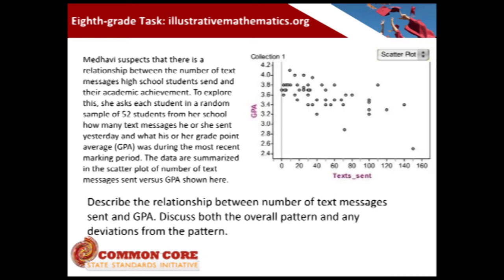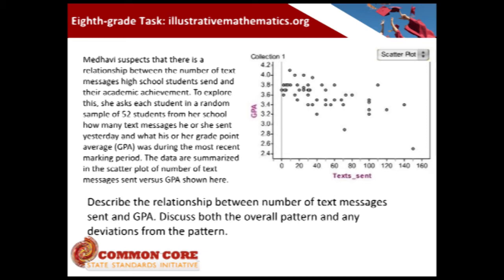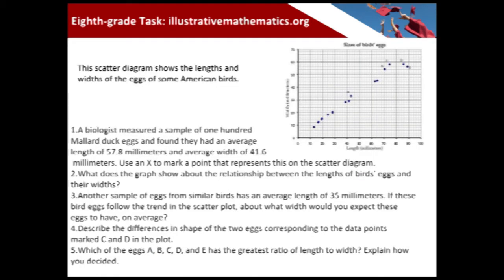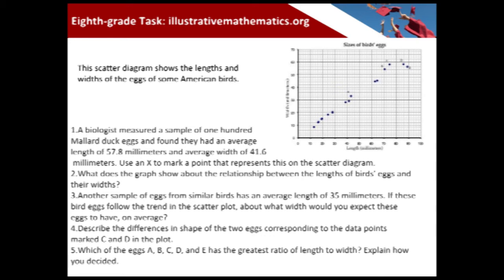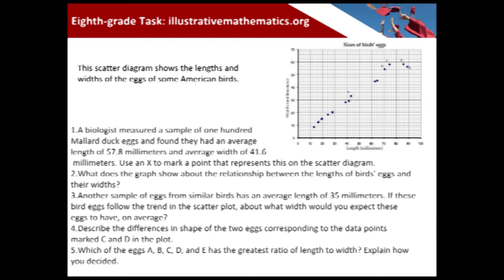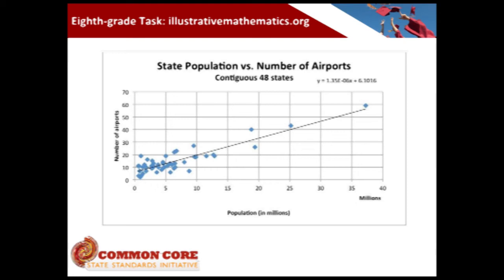6 8 Session 4 5